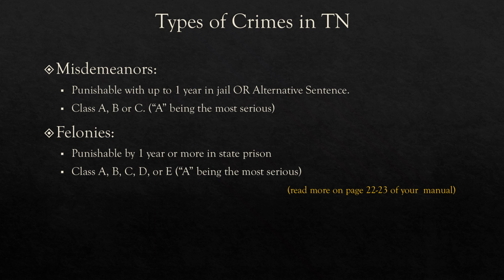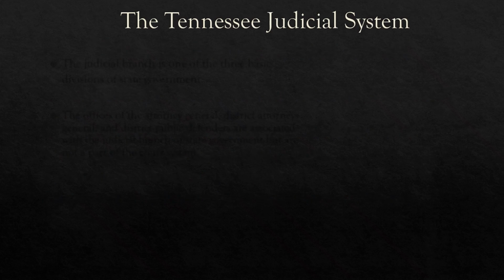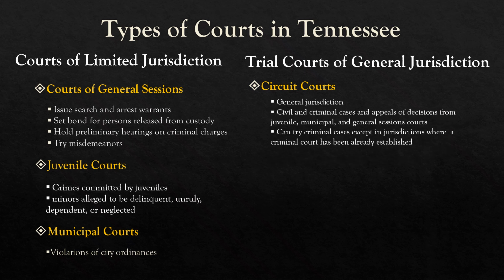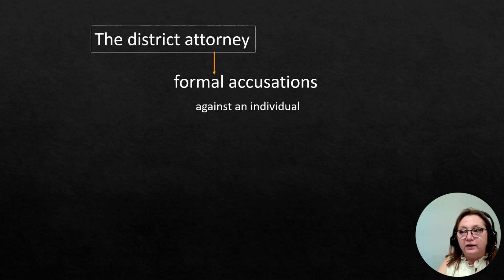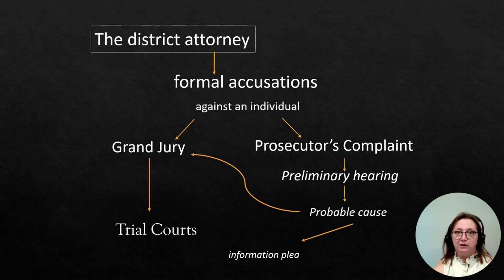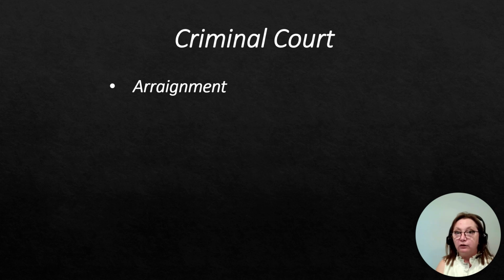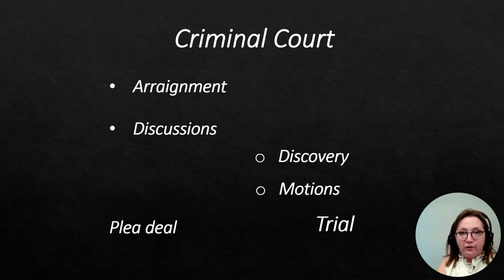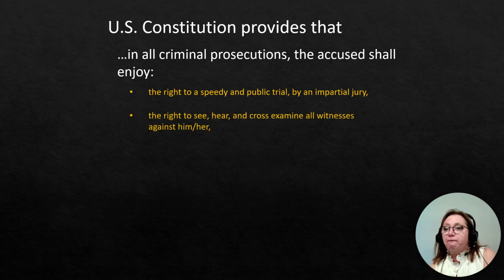Court Interpreter Workshop Part 2